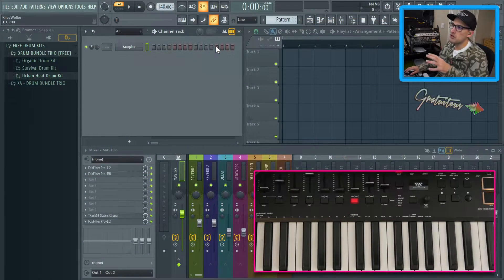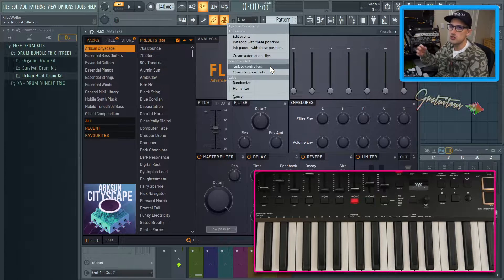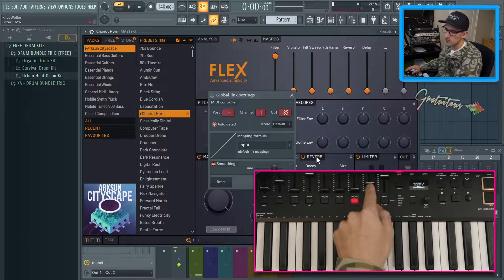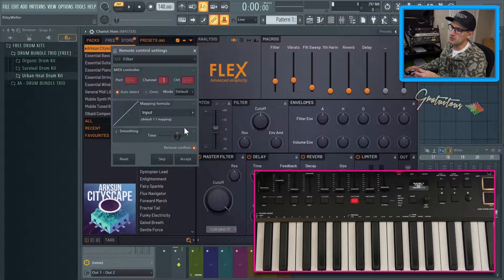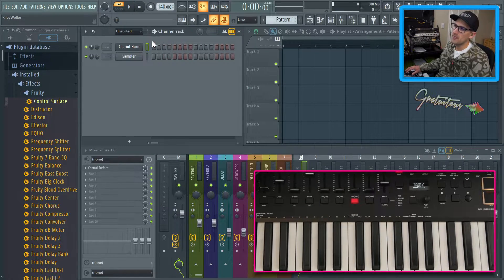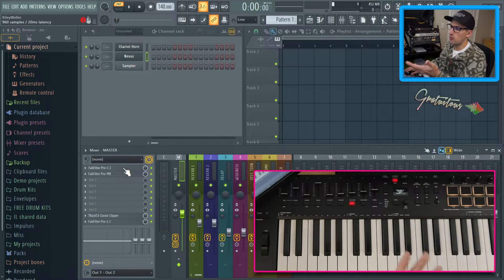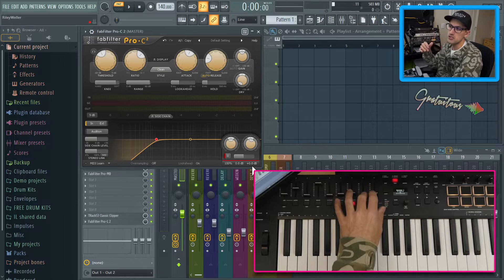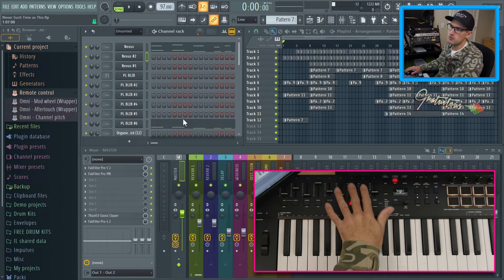How to Use Multilink to Controllers in FL Studio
Learn How To Link a Midi Controller In FL Studio, also known as "Controller Linking".

This Multilink to Controllers in FL Studio Tutorial teaches how to map knobs and sliders to VST Parameters.  We cover how to use use “Multilink to controllers” in third party VSTS as well as stock FL Studio plugins.

Multilink to Controllers is by far the easiest way of controller linking in FL Studio!  You can do this to set up just a single knob, or create permanent controller links!

We cover Project Links vs. Global Links with Multilink to Controller, how to remove links in FL Studio (and how to remove multiple links at once), and how to assign one knob to multiple parameters of your MIDI Controllers in FL Studio.

As a bonus, you'll see GratuiTous' hands-on mixing in a real world example if you watch till the end!